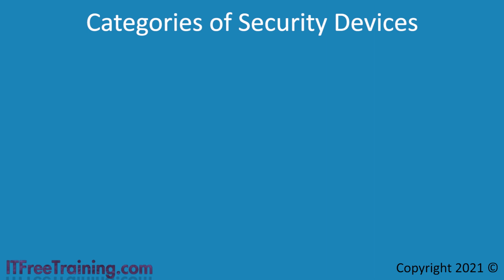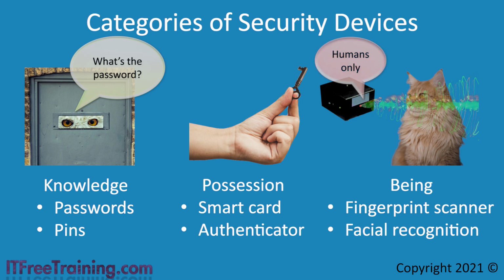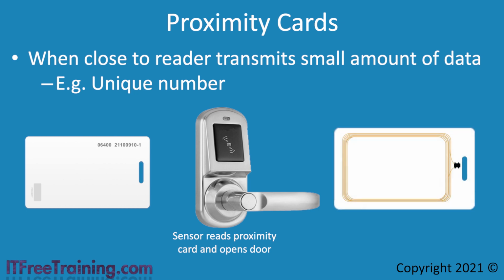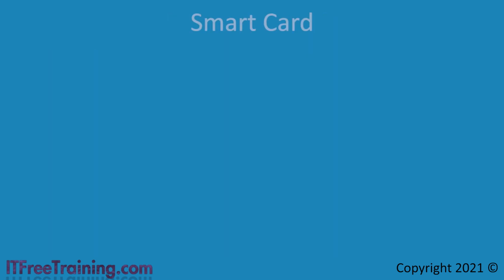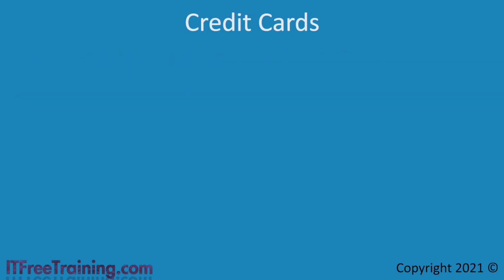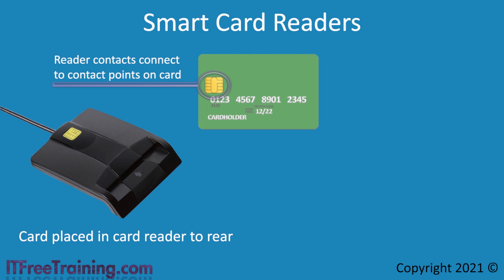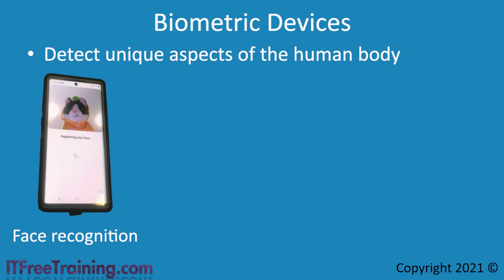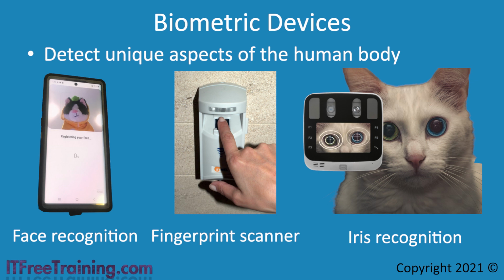Security Input Devices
In this video from ITFreeTraining, I will look at Security Input Devices. Security devices are important, as they help protect against unauthorized access to computing devices and resources in your organization.

Categories of Security Devices
0:12 Before I start looking at some of the security devices that are available on the market, I will first look at the different categories security devices fall under. The first category is ‘Knowledge’. Essentially this is knowing something like the password or a pin number. Only the people who require access should know the password or the pin number.

In this video, I won’t be looking at these types of security devices since they are pretty self-explanatory. Whenever you type a password or enter a pin on a number pad this is a knowledge type of security device.

The next category is ‘Possession’. This means that you need to have something in order to obtain access. In the old days this would have been a key, but nowadays security devices like these require physical items like smart cards or authenticators. If you need to be holding something in order to gain access, it is part of this category.

The last category is ‘Being’. This is something physical about the person attempting access. For example, a fingerprint scanner or facial recognition. Essentially the device tests for something physical about the person. If the device does not detect the required physical characteristics then the person is denied access.

This covers the three basic categories. These are commonly referred to as ‘Factors’. You may hear the term two-factor authentication. This is when two factors are used together. The most common is a password and a device like an authenticator. You could use all three categories at once which would essentially give you three factors of authentication; however, generally this does not give much more security than two-factor authentication. For that reason, you generally only ever see three-factor authentication used in the movies.

To start with, I will look at some of the security devices that fit into the possession category of devices.

Proximity Cards
2:12 The first security device I will look at is a proximity card. A proximity or proxy card is a small plastic card. When the plastic card is put next to a sensor, commonly used to unlock doors, the proxy card transmits a small amount of data. This small amount of data is generally a unique number. The unique number identifies the proxy card and thus allows access. The basic idea being that the person who has the proxy card is allowed to have access.

For the CompTIA exam, you don’t need to understand the inner workings of the proxy card, but I think knowing this helps you understand its uses and limitations.

The basic proxy card has wires wound in a circle or square called an antenna coil. When the proxy card is moved past the sensor, these wires pick up and store energy from an electric field. The electrical energy is stored using a capacitor. The capacitor stores electricity to power a small chip. Essentially a capacitor works like a battery which holds electricity for a very short amount of time. Once there is enough power, the chip can operate and transmit data so the sensor can read it.

Basic proximity cards are not very secure because you can make copies of them very easily. To make them more secure, more advanced proximity cards implement a password-like system on the card. In simple terms, the door sensor needs to supply a code in order to access the data on the proximity card.

Description to long for YouTube. Please see the following link for the rest of the description.